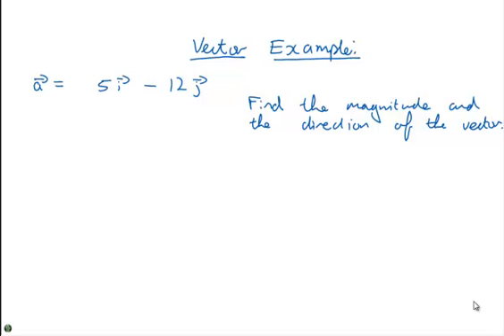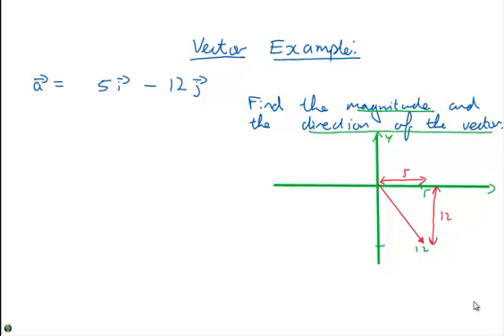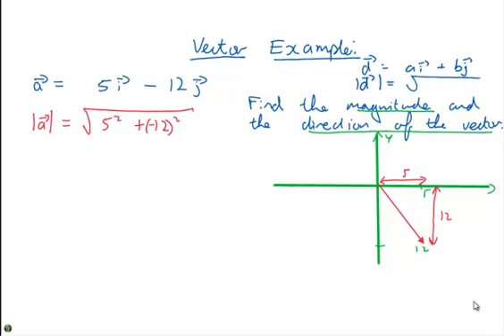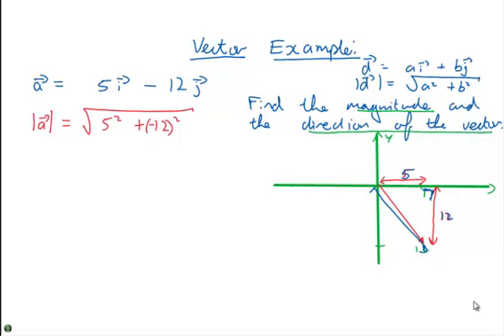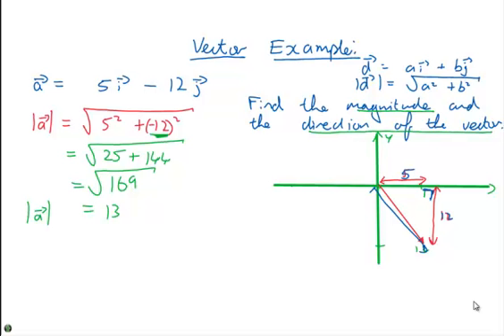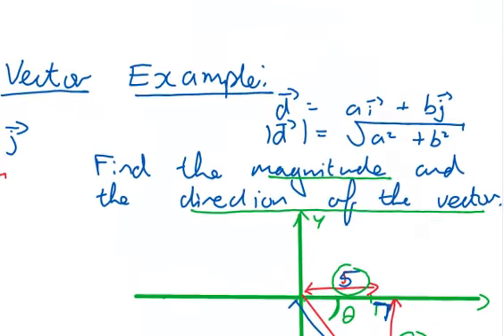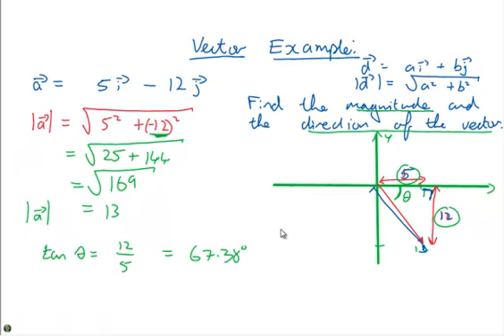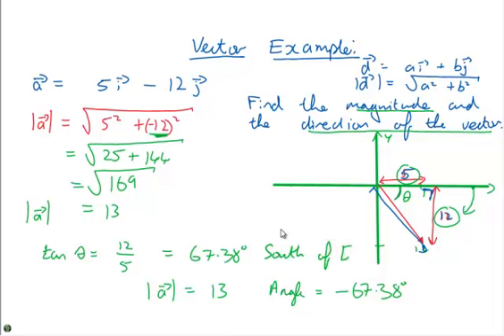Vector Example 2